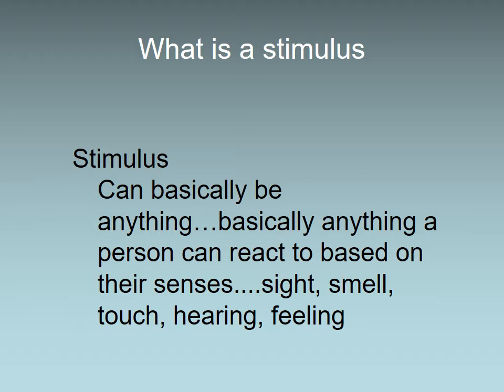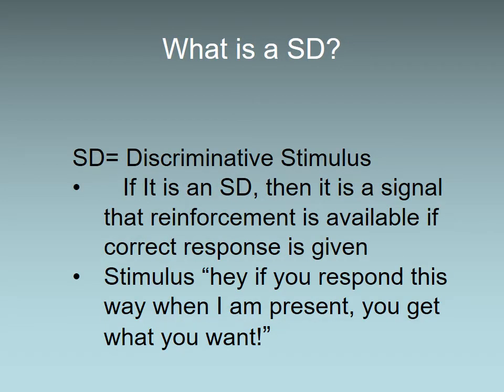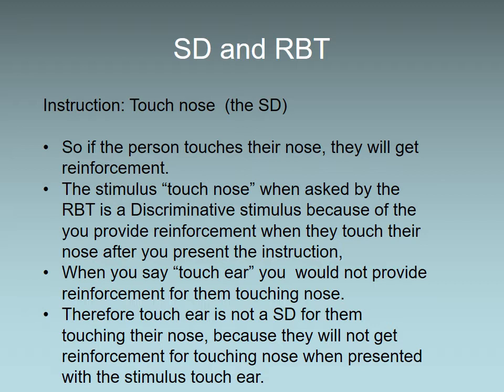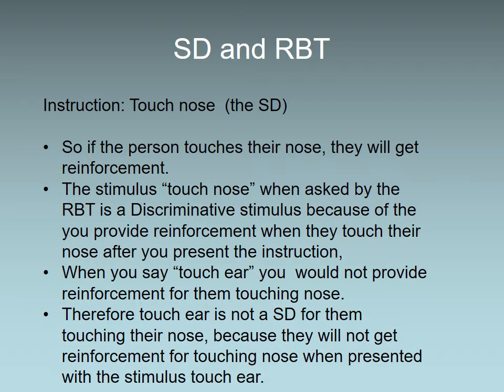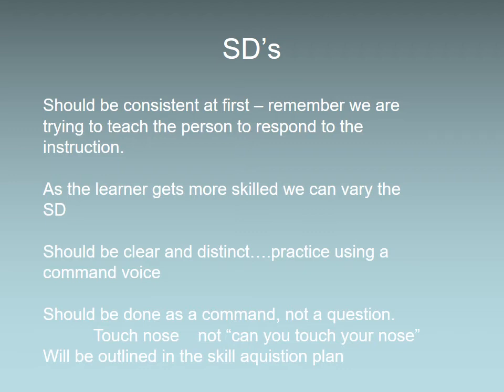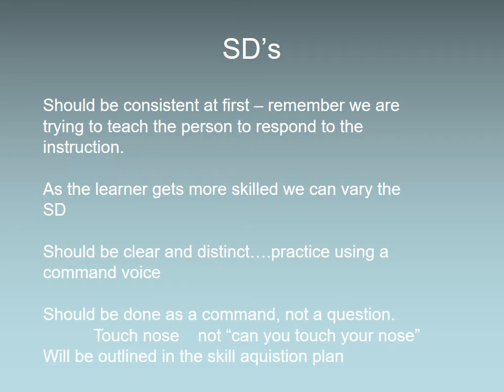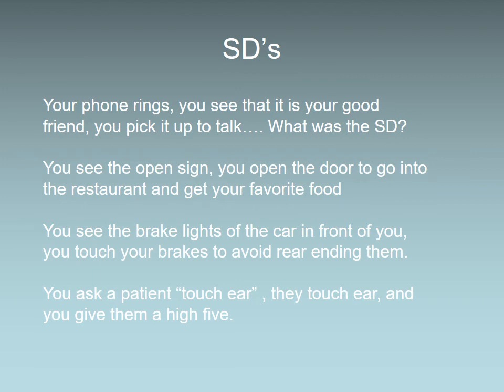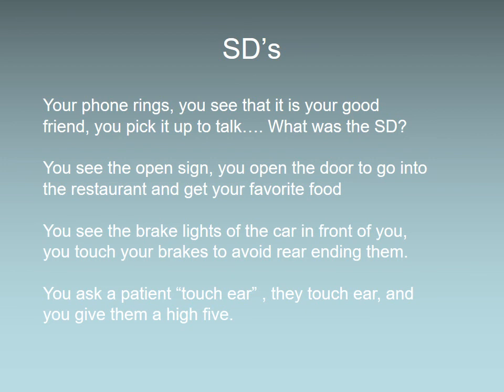17discriminativestimulusRBT Test 65